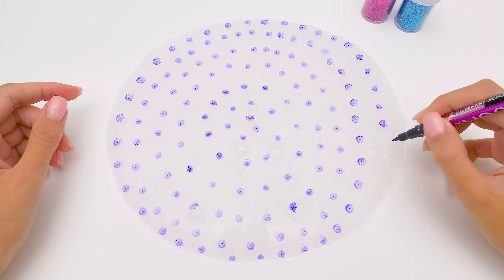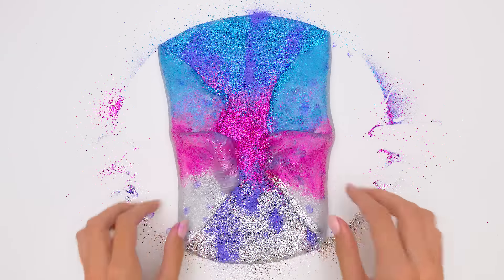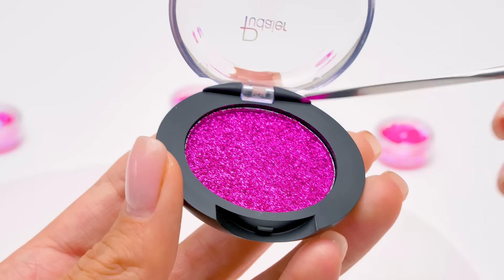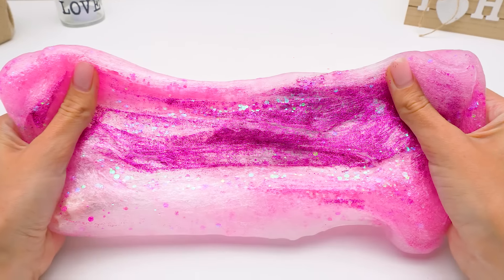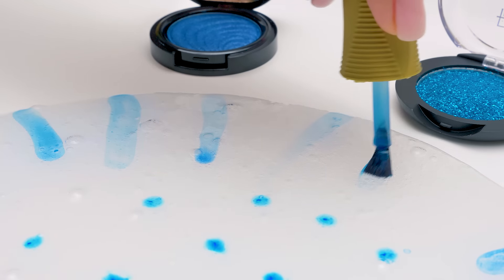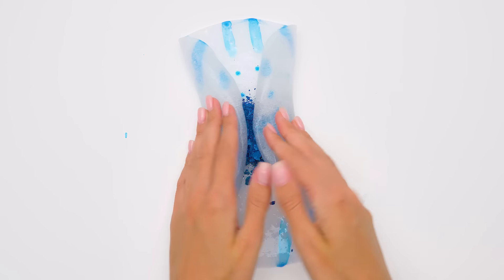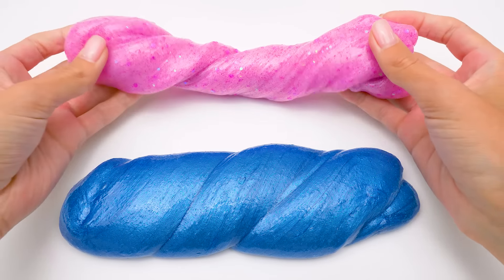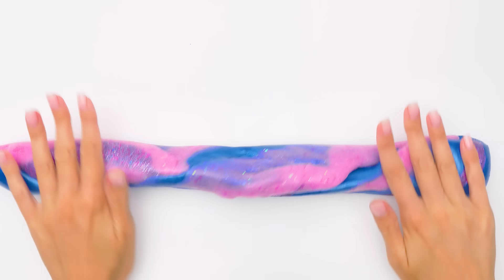Make-Up and Glitter Make Beautiful Galaxy Slime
Slime Sam and his friend Sue are back with another slimetastic video! It means that they're making another batch of super awesome slimes! This time, they're adding make-up and glitter into slime to create that amazing galaxy effect.

0:32 Sue draws dots with an eye marker and then adds three colors of glitter to create magical sparkly slime!

2:30 Inspired by her friend slime Sam, Sue adds different shades of pink make-up and glitter to create amazing ombre pink slime.

4:39 Next slime is made with the help of blue make-up - eye shadow, eye marker and nail polish. It's like a sparkly sea!

6:57 Then it's time to mix the three slimes together to create a galaxy!

7:41 For the last slime, Sue mixes in lip gloss and glitter.

9:40 Sam made a slime, too!

Don't be afraid to experiment and make your slimes as bright as stars!